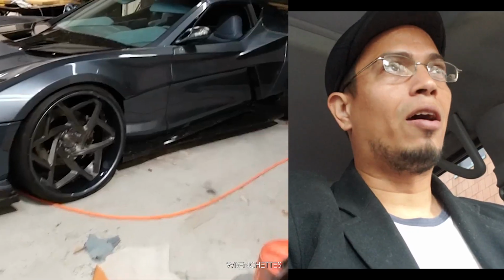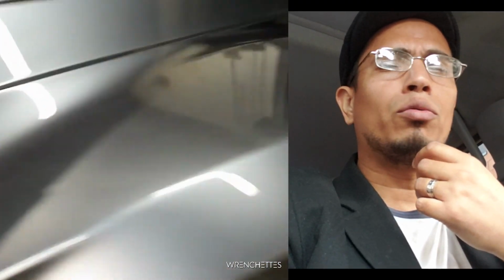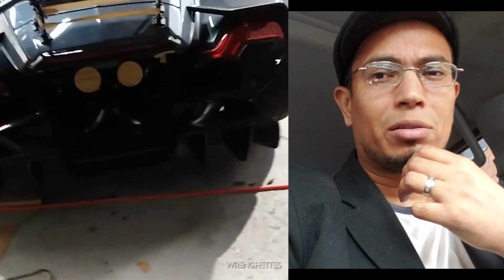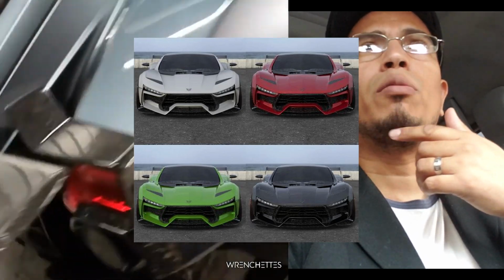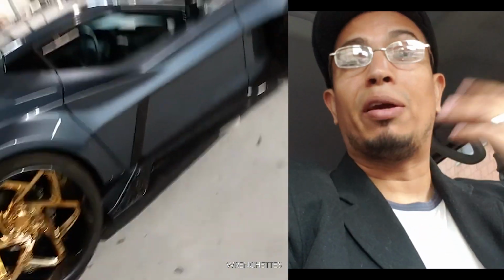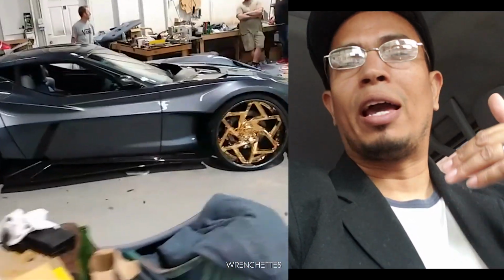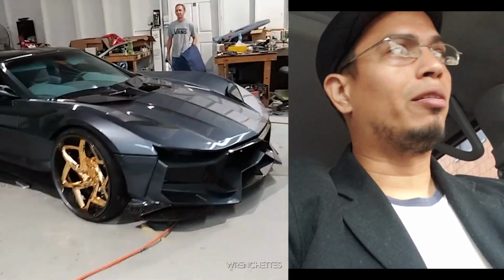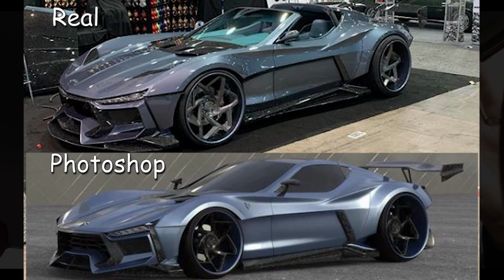Valarra Vette at Sema 2019!!